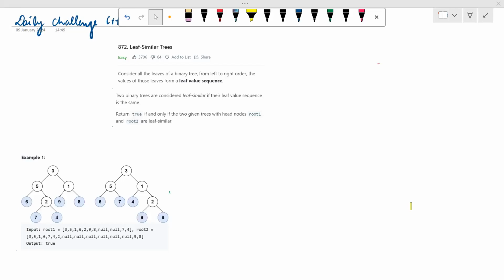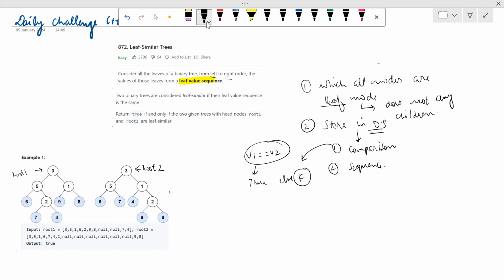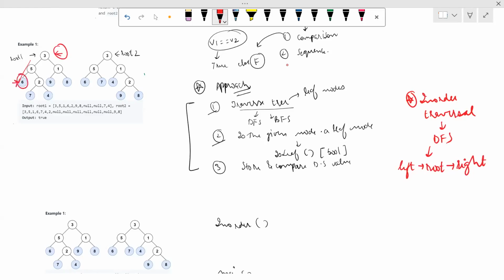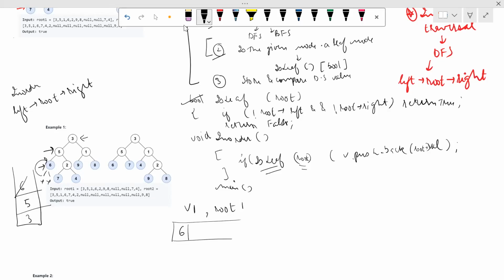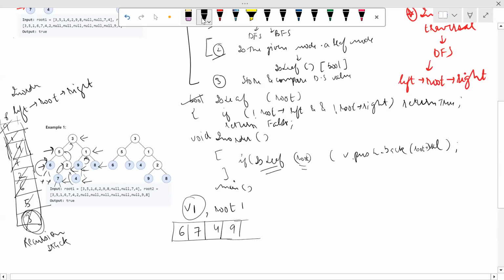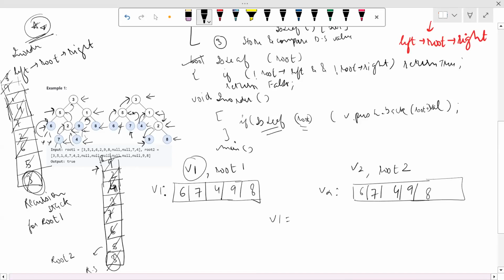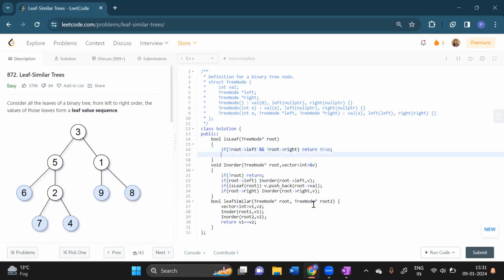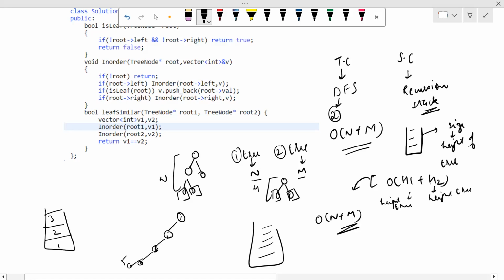Leetcode 872 Leaf-Similar Trees || Daily Challenge || Google || Microsoft || Goldman Sachs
Timestamps :
Problem Discussion : 00:00
Approach : 02:57
Dry Run : 07:42
Code : 15:00
Time and Space Complexity : 17:57

Time Complexity : O(N+M) where N and M are the number of nodes in the trees
Space Complexity : O(H1+H2) where H1 and H2 are the heights of the Trees

 Leaf-Similar Trees solution
 Leaf-Similar Trees  Leetcode
 Leaf-Similar Trees  C++